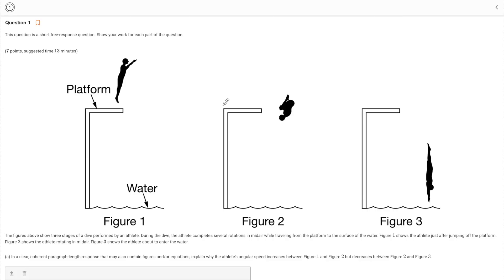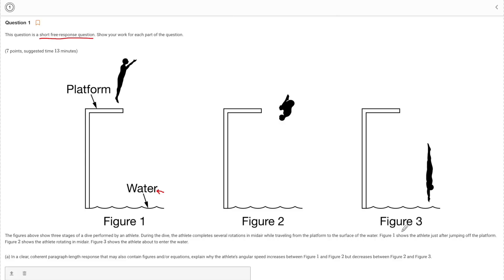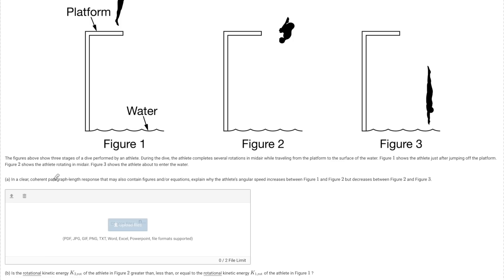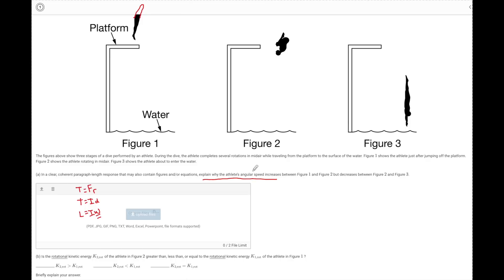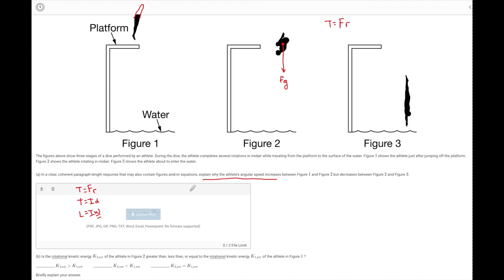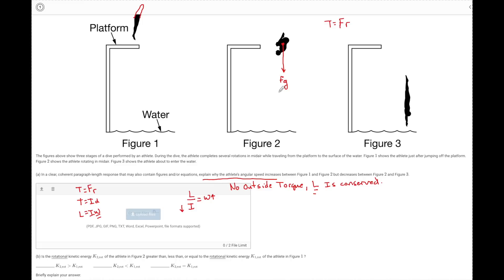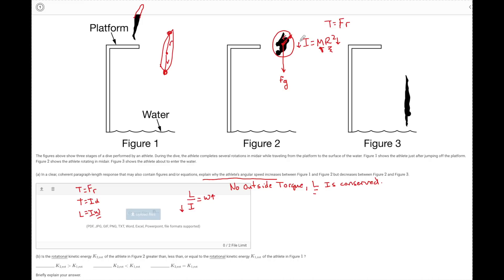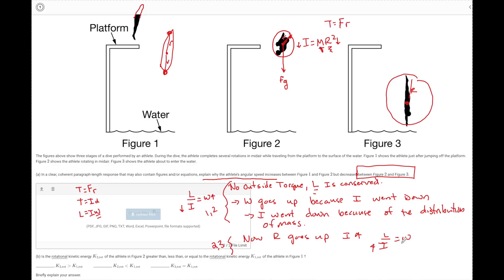Rotation Free Response Paragraph Questions (AP Physics 1)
In this questions we will look at an AP Physics 1 Free Response Practice Problem that is being offered as a problem on the college board website in the MY AP classroom.

This problem shows how the moment of inertia and angular velocity are related.